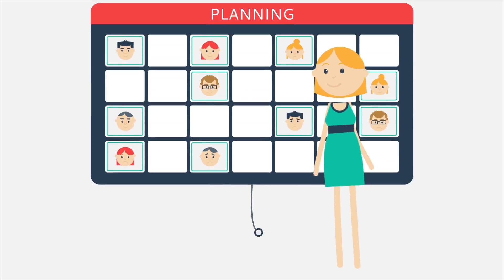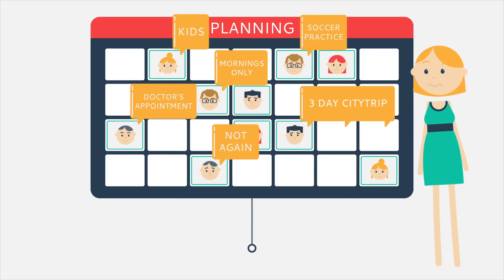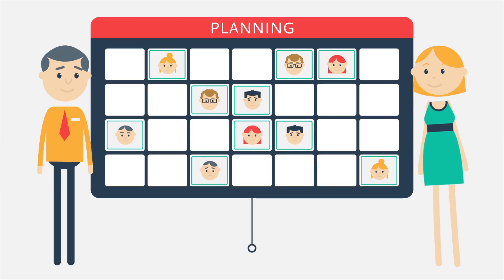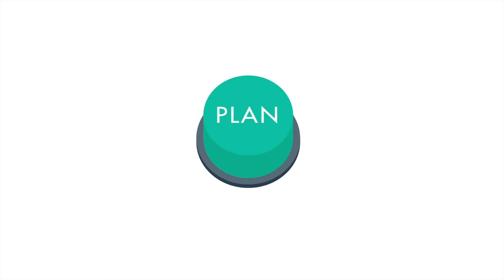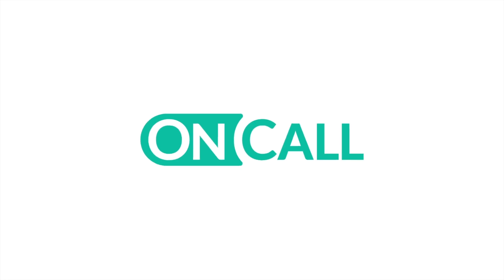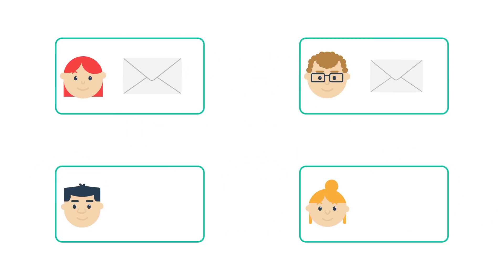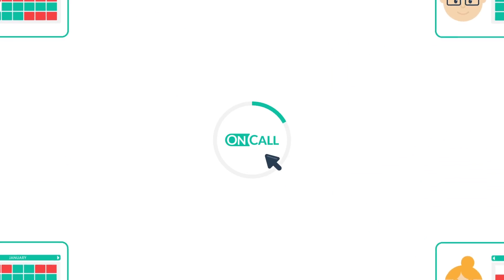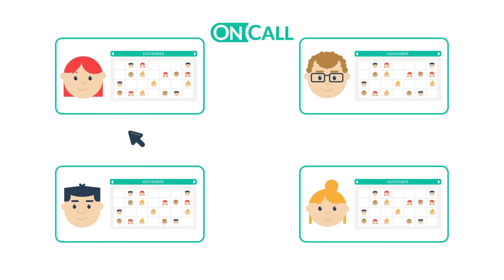Well Played, Solvice!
Team planning just became a lot easier, with On-Call.